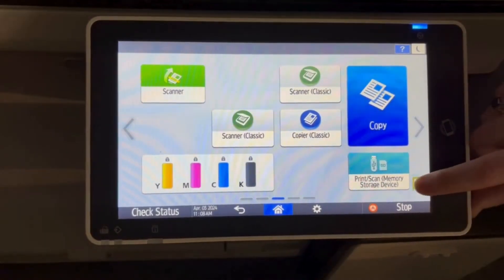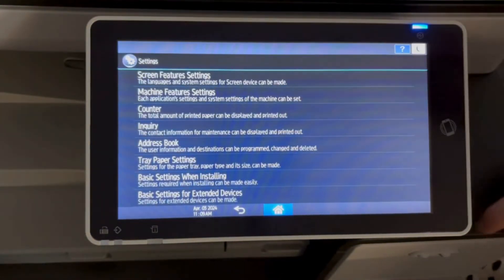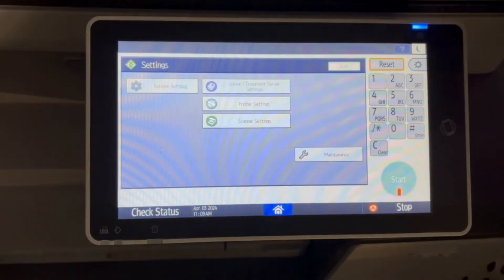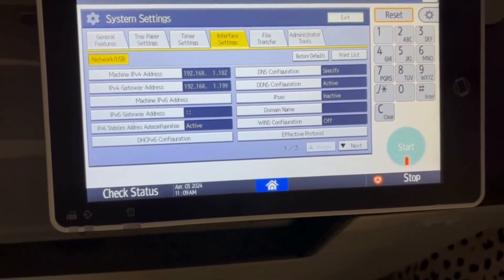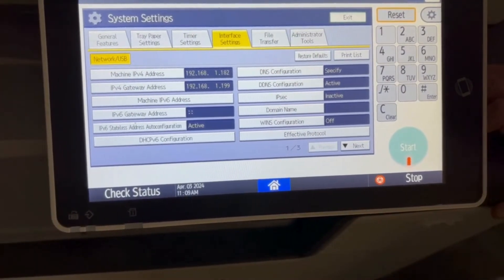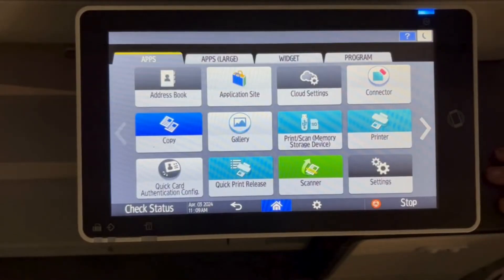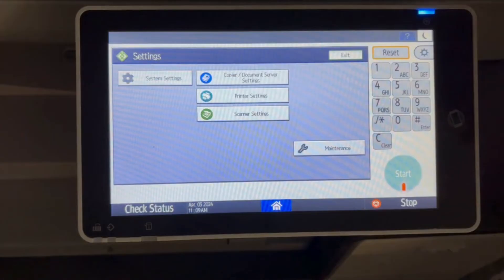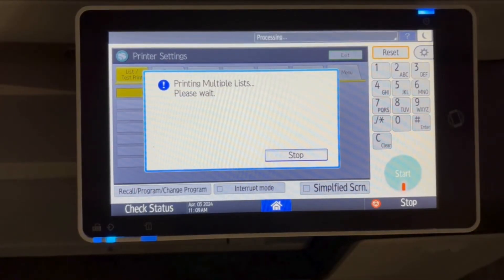How to find your IP Address on a Ricoh Printer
Learn how to find your IP Address on your Ricoh IM Laser Multifunction Printer.